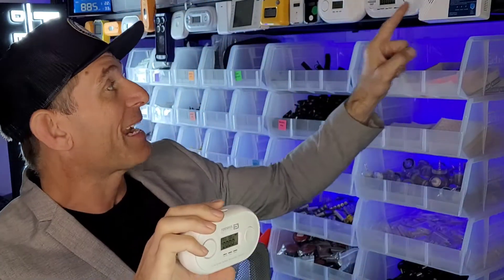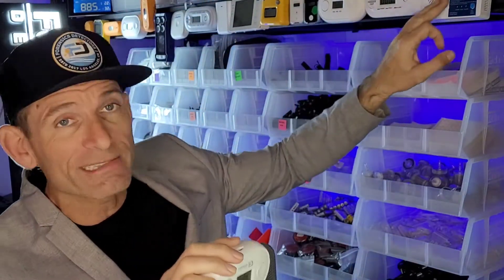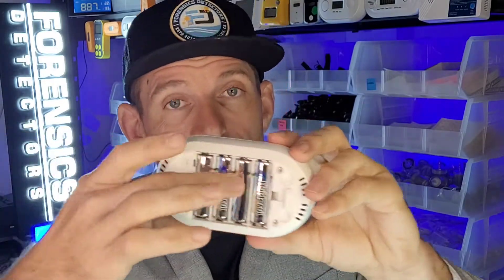Low Level CO Monitor with Human Voice & 7 Year Sensor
In this video, we introduce our Low-Level Carbon Monoxide Detector with a Human Voice alarm that reduced alarm beeping confusion, with the clear alarm via a human voice.

0:00 - Introduction to the low-level carbon monoxide detector
0:04 - Highlighting the new 2022 design
0:10 - Mention of the human voice alarm
0:13 - Explanation of the need for a voice alarm to avoid confusion
0:20 - Scenario of accidentally disabling the alarm due to the beeping sound
0:28 - Emphasis on the danger of forgetting about the disabled detector
0:47 - Clarification that the human voice alarm clearly indicates a CO alarm or low battery
0:54 - Framing this as an innovation in their low-level CO detector
1:00 - Mention of the new model joining the existing standard versions
1:07 - Overview of the low-level alarm threshold at 25 ppm, faster than regular detectors
1:13 - Comparison to the typical 70 ppm, 60-minute alarm threshold
1:26 - Highlight that this detector alarms in just 60 seconds
1:29 - Mention of the 7-year life lithium batteries
1:35 - Description of the battery indicator feature
1:42 - Additional features like relative humidity and temperature display
1:51 - Confirmation that CO levels above 10 ppm are displayed on the screen
1:59 - Summarizing this as a great, upgraded package
2:09 - Closing remarks, including Dr. Koz's love for burgers

This is the newest 2022 design Low-Level CO Detector by Forensics Detectors. What's different? Human voice alarm to eliminate alarm confusion. 7-year sensor life. Humidity and Temperature Display with a lithium battery that lasts well over 2 years.

This is a perfect CO detector to provide additional protection for older adults, the elderly, pregnant women, young children, and those with medical conditions. These individuals may be more vulnerable to the adverse health effects of low-level CO exposure. This monitor displays CO concentrations of 10 ppm and above. In comparison, standard CO devices typically display above 30 ppm.

The low-level CO monitor triggers an audible alarm when CO is detected at 25 ppm after 1 minute, compared to typical alarms that trigger at 70 ppm after 60 - 240 minutes. The CO monitor comes with a production date and life expectancy information so users know when to change the alarm.

Included: Detector, 4 x AA lithium batteries, screws, and user manual.